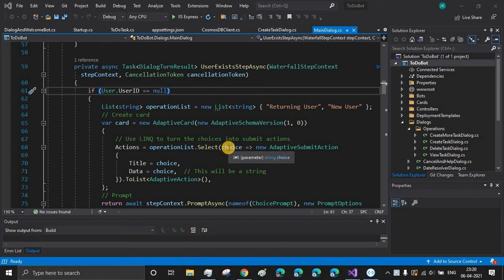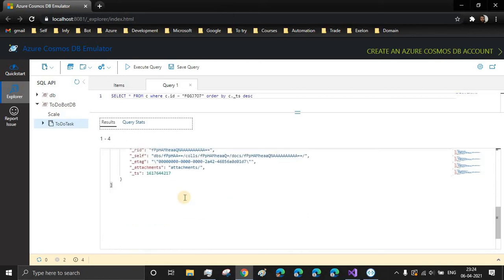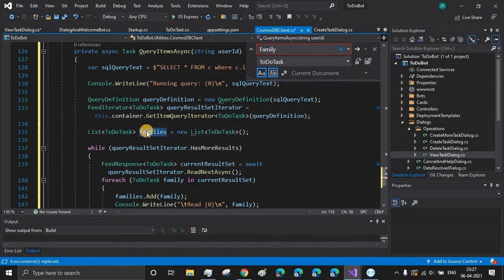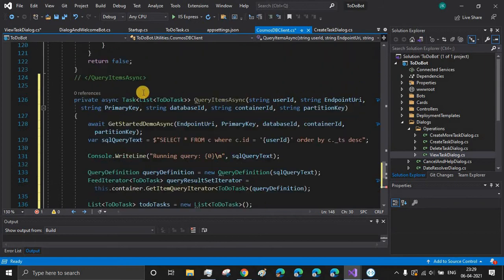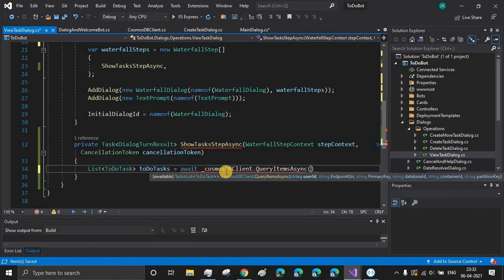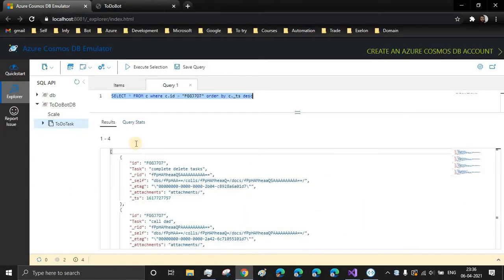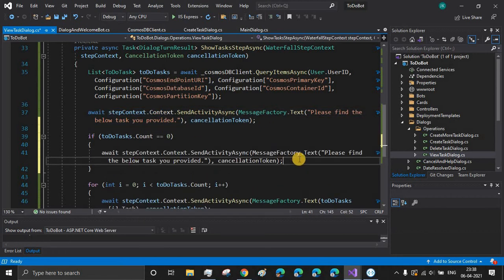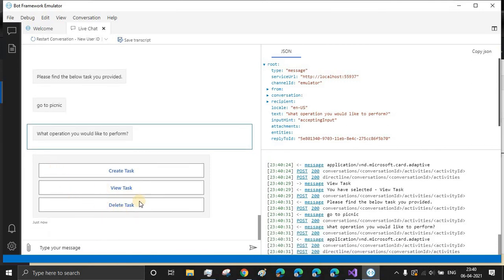ToDo Bot | Part 7 | Coding the View Task Dialog | Microsoft Bot Framework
This is the bot series on ToDo Bot where we will be creating a Chatbot to create, view, and delete tasks. In this part, we will be coding the View Task Dialog to view all the tasks in descending order.